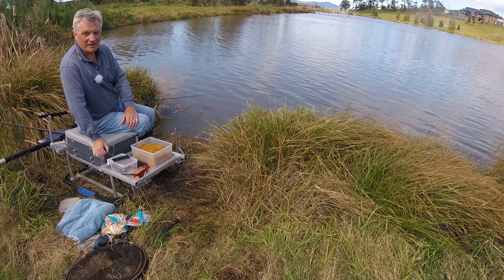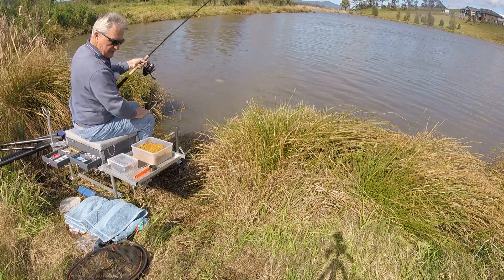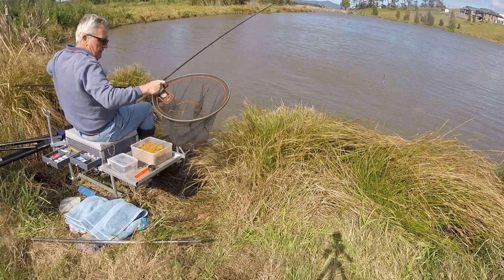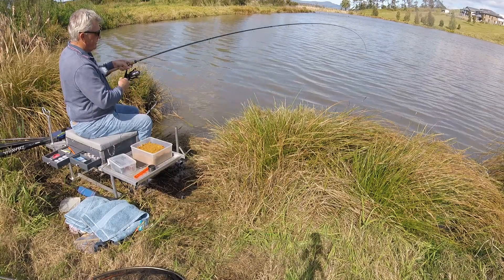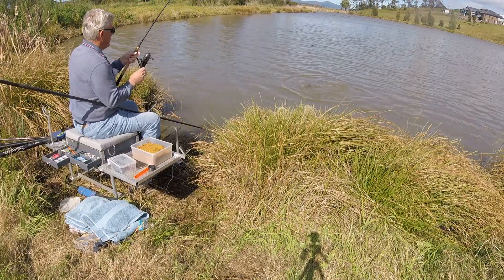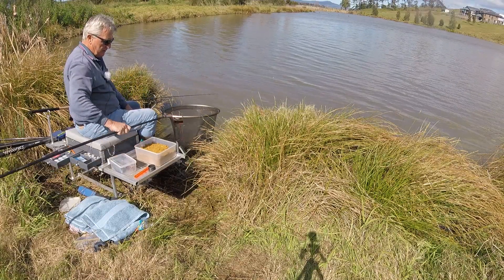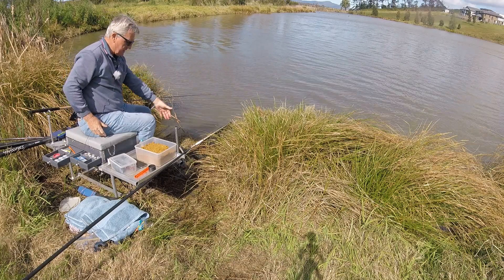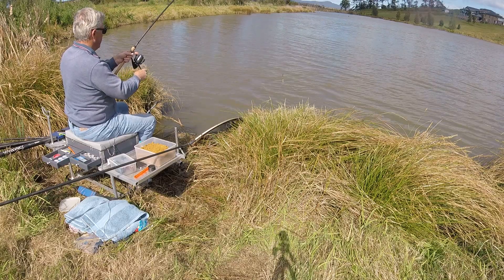Biggest Landing Net Mistakes & How to Do it Right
Biggest Landing Net Mistakes & How to Do it Right. I have recently seen a few beginners make mistakes with their Landing Net when landing a fish. We have probably all made the same mistakes when we start out fishing, but hopefully, this video will point out the more obvious mistakes , which could lead to the loss of some very big fish.

I will also show the viewers how to do it properly, so, in future, you can land that huge fish and not kick yourself for losing it.